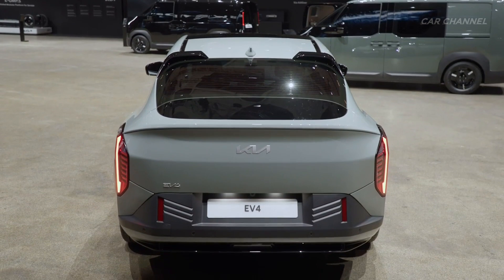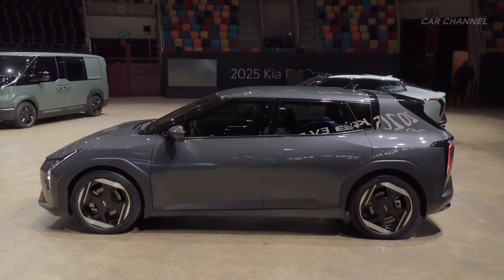2026 Kia EV4, GT-line Sedan & Hatchback - Versatile & Practical ⚡ 630 km of Range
2026 Kia EV4, GT-line Sedan & Hatchback - Features, Exterior & Interior Design Overview

Versatile and practical, the EV4 is an athletic all-rounder that represents Kia’s first electrified four-door sedan and five-door hatchback, designed to navigate cities and cross continents. Launched to redefine the C-segment and shown in both sedan and hatchback body styles, the Kia EV4 represents a fresh approach to the traditional aesthetics of the sector.

Built on Kia’s dedicated 400V Electric Global Modular Platform (E-GMP), both Kia EV4 variants benefit from a choice of standard (58.3 kWh) or long-range (81.4 kWh) battery configurations. These supply a front-mounted 150 kW motor delivering 0-100 km/h performance of 7.4 and 7.7 seconds respectively, and a top speed of 170 km/h for both variants.
This performance is carefully balanced with efficiency to ensure maximum range. This enables the EV4 sedan to deliver a class-leading target range of 430 km in the case of the standard model, and 630 km in the long-range. The EV4 hatchback offers a long-range projection of 590 km when fully charged.

Rooted in Kia's 'Opposites United' design philosophy, the EV4 typifies harmony achieved through contrasts in the vehicle's dynamic profiles, which blend sharp, distinctive lines with bold, technical detailing.

The EV4 sedan features a sleek, low nose and long-tail silhouette. The EV4 hatchback is a nimble, versatile all-rounder. Distinctive and clean, it is built to excel in any situation.

The EV4 sedan and EV4 hatchback's striking front-end design feature Kia's innovative EV Tiger Face, complemented by vertically oriented headlamps and the brand's iconic Star Map lighting signature. This dynamic combination accentuates the vehicle's wide, sporty stance while underlining its refined, cutting-edge character.